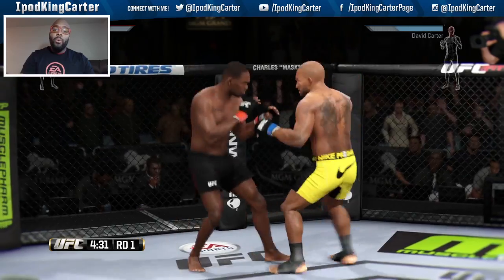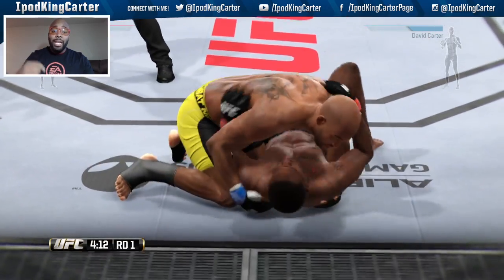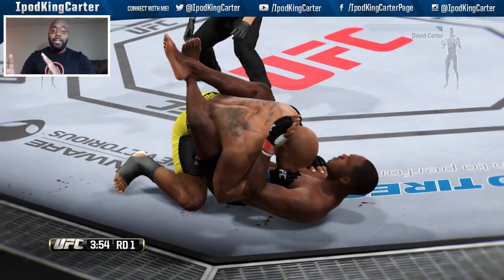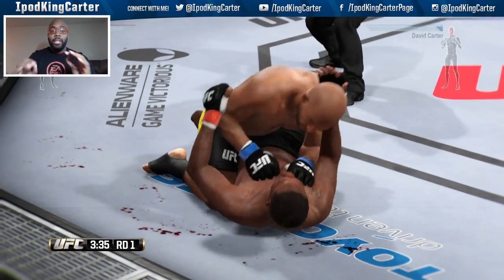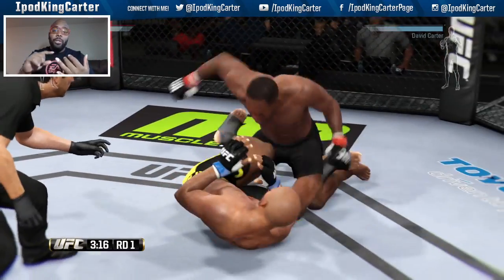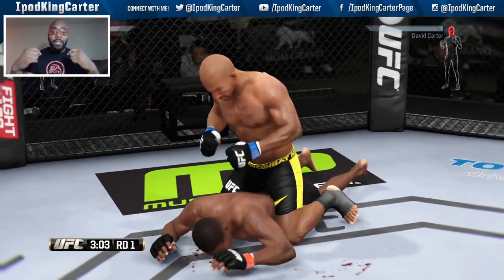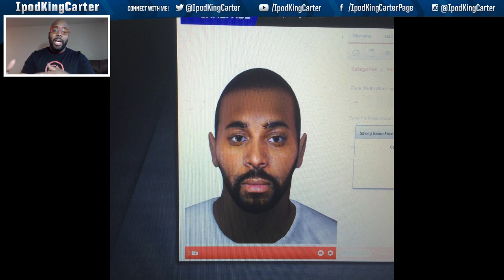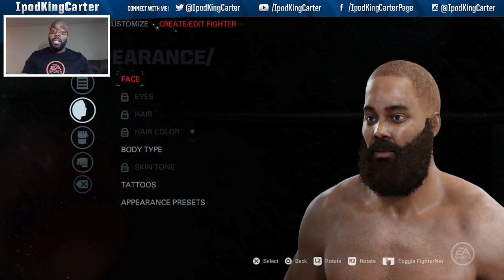EA SPORTS UFC CAREER MODE - My Thoughts On The Game Face Feature | iPodKingCarter